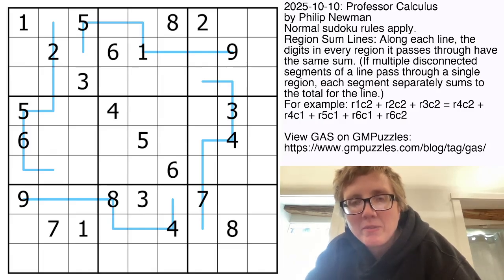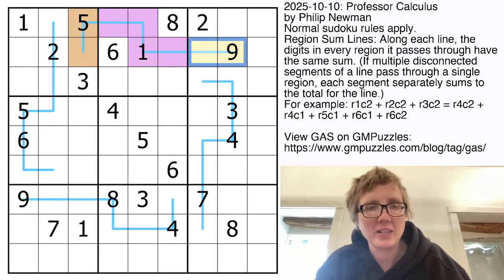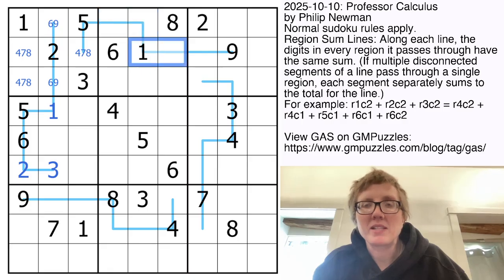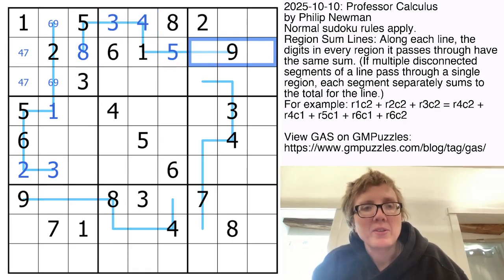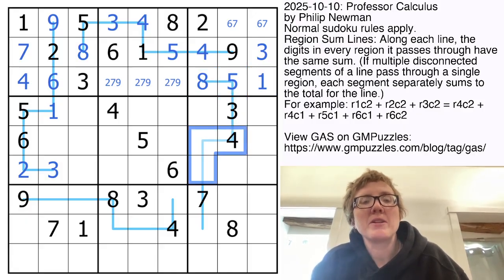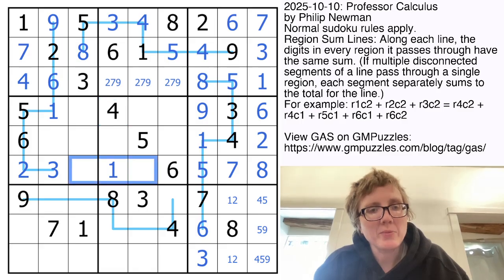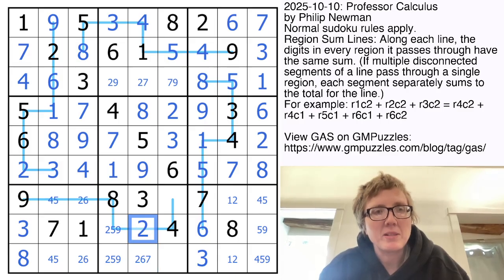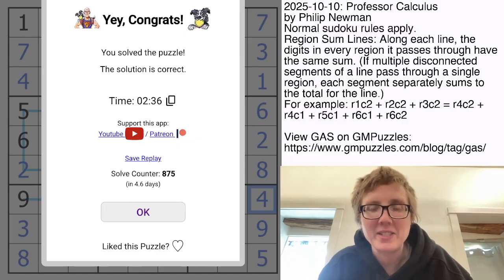GAS Sudoku Walkthrough - Professor Calculus by Philip Newman (2025-10-10)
I have a slight tendency to make really aesthetically pleasing puzzles which are just a touch too hard (as I am sure you are all very aware of by now). Sometimes, that means the "GAS" version of the puzzle has extra given digits which aren't strictly speaking necessary for a solve, but are necessary for an approachable solve. And I have been known to occasionally post a more challenging version along-side for those who want the extra difficulty.

For this one, I actually had half a dozen different configurations of "challenge" puzzle, which I finally narrowed down to the one below. And the regular GAS puzzle is still going to get the GAS 101 treatment!

Today's GAS is a Region Sum Lines Sudoku!

Region Sum Lines: Along each line, the digits in every region it passes through have the same sum. (If multiple disconnected segments of a line pass through a single region, each segment separately sums to the total for the line.)
For example: r1c2 + r2c2 + r3c2 = r4c2 + r4c1 + r5c1 + r6c1 + r6c2

GAS 101: ⁠daily-sudoku-discussion⁠

Solve in 8:00 or less for two party hats 🎩 :twohats:; solve in 20:00 or less for one party hat 🥳. All other solvers will receive a Yung Yunmenglong 🦕!